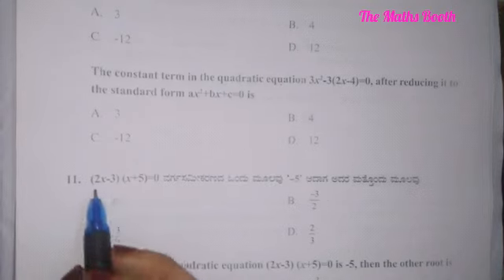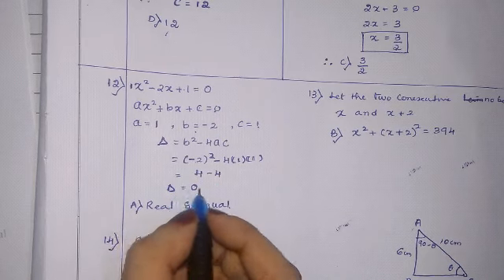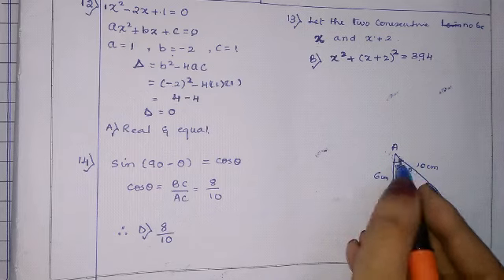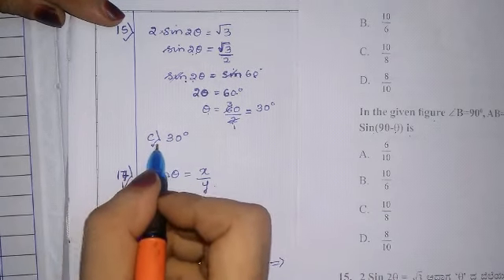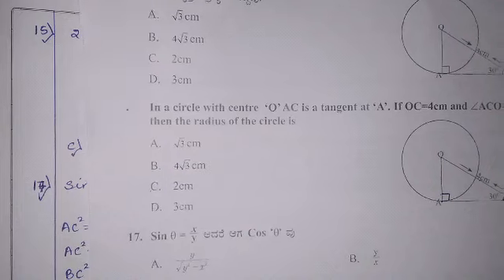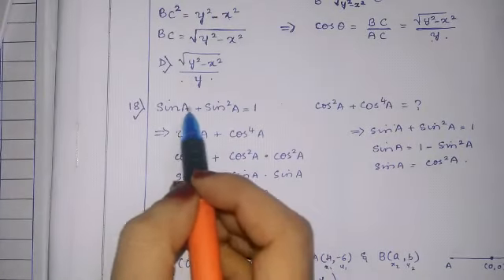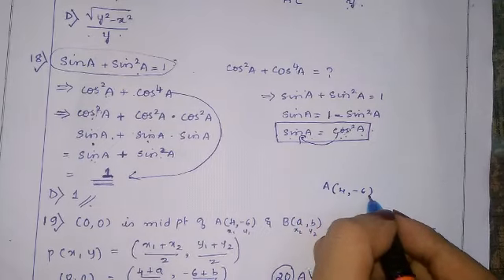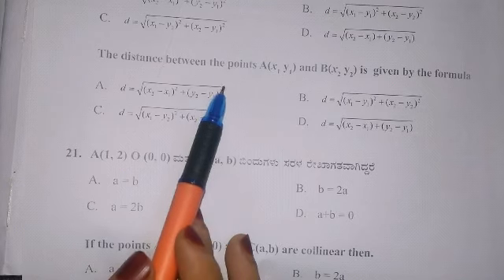SSLC MATHS-2021 KARNATAKA BOARD MODEL PAPER-01 (KEYANSWERS)(PART-2)